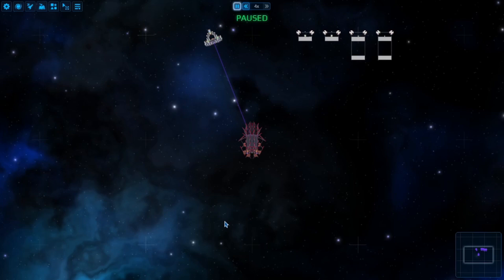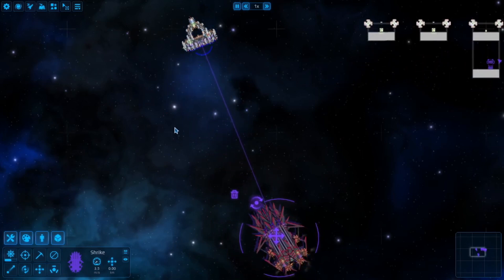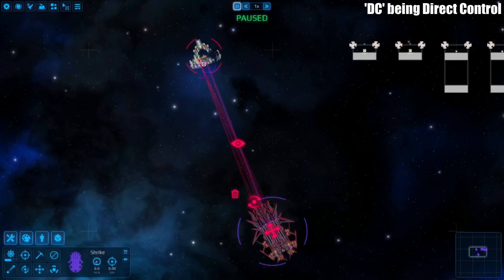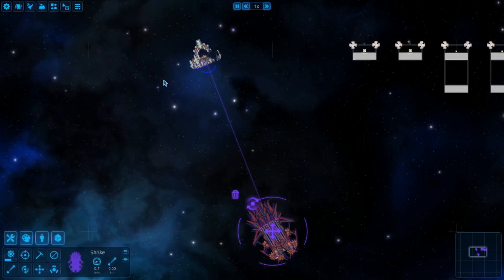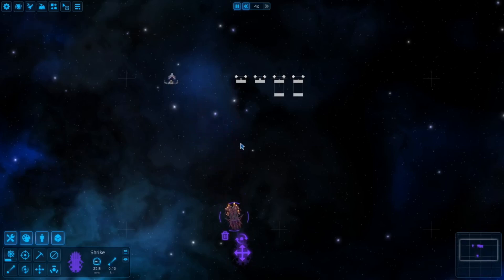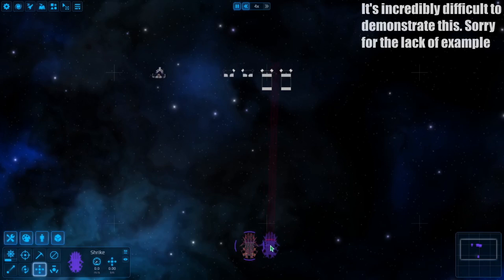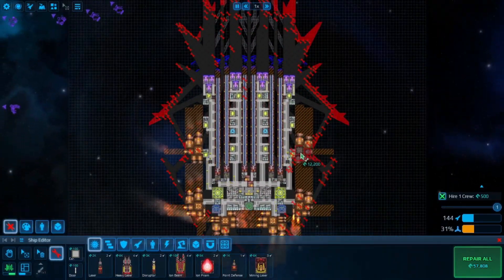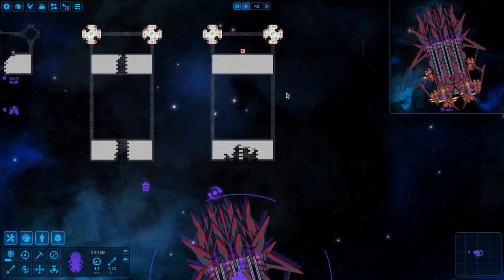Cosmoteer Basic Guide: Railfanning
Second of what I hope will be several guides aimed at new players to help cover a lot of the lesser known, niche details that can serve as a barrier to entry.

0:00 - Introduction
0:26 - Priming Your Ship
1:29 - Setting Your Target
2:53 - Advanced Targeting
3:58 - Basic Tactics